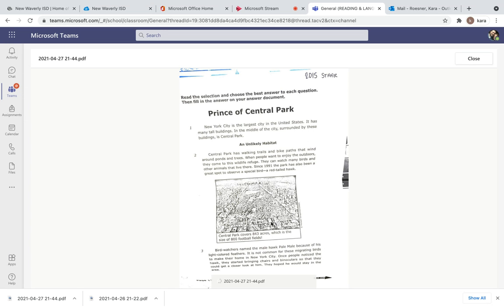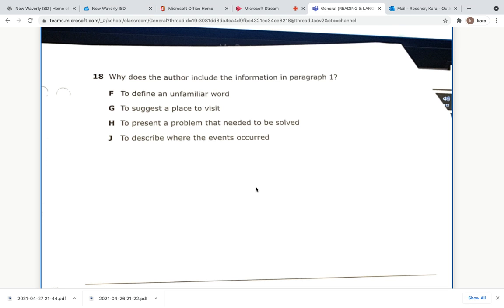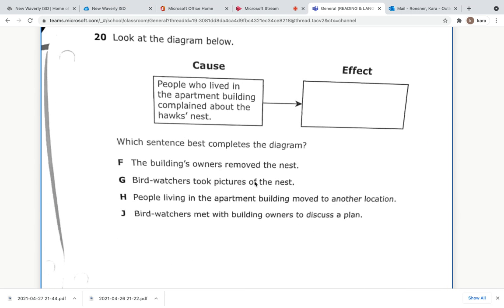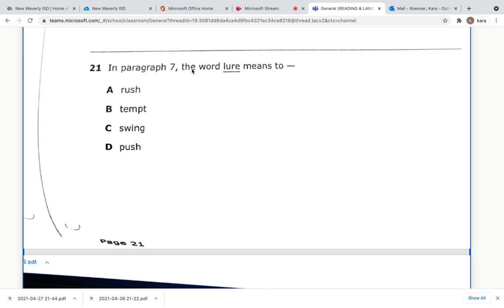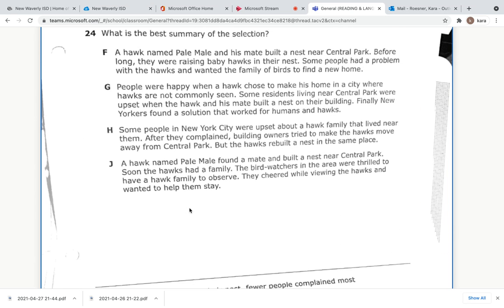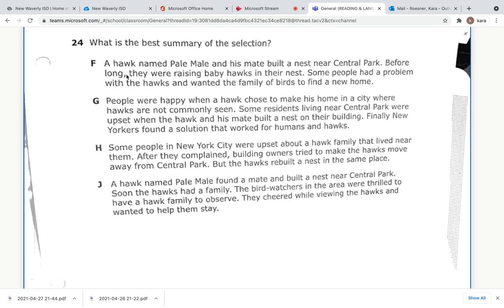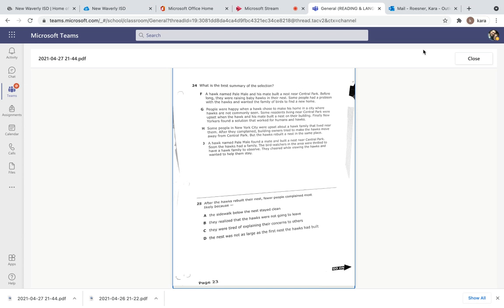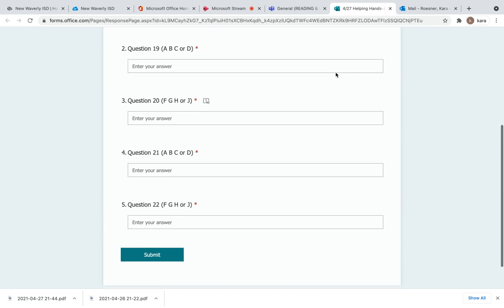NWISD-K.Roesner 4/28 Prince of Central Park STAAR Passage